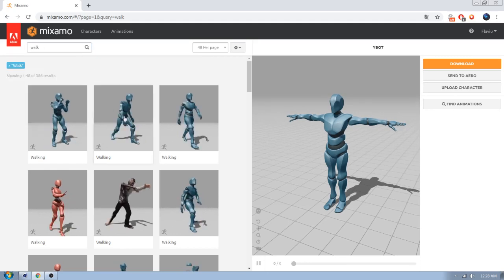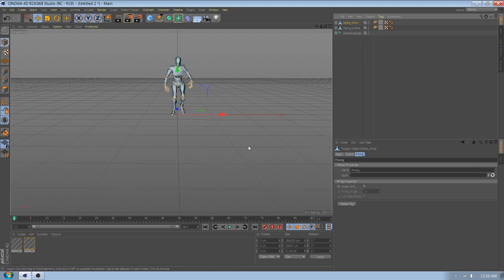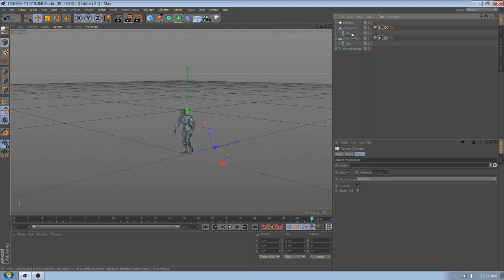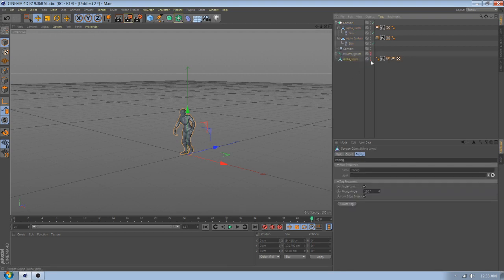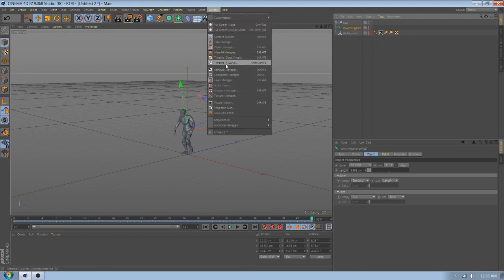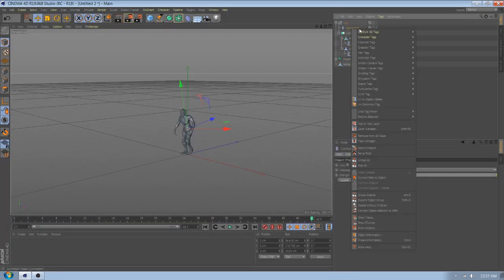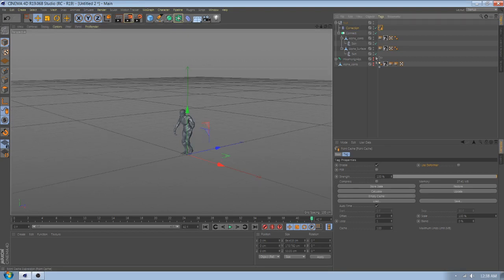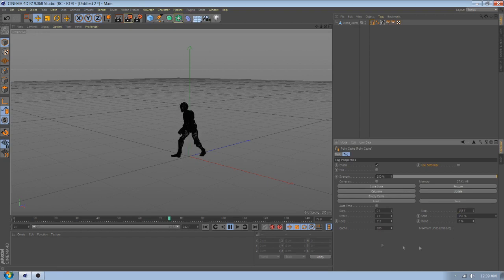Make A Loop Walking Animation With Cinema4D & Mixamo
!! Music licensed by Audiojungle - !!